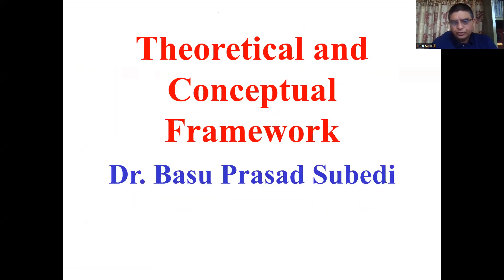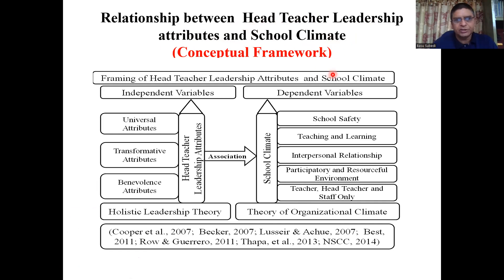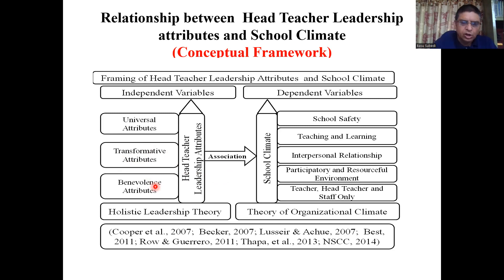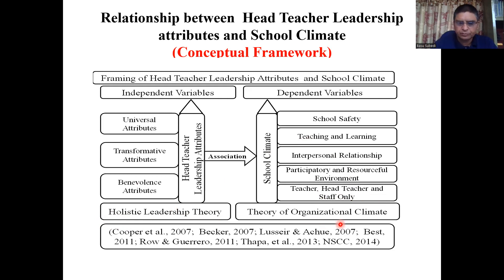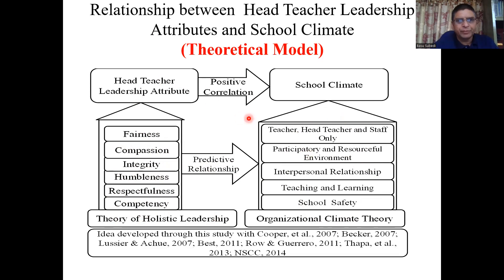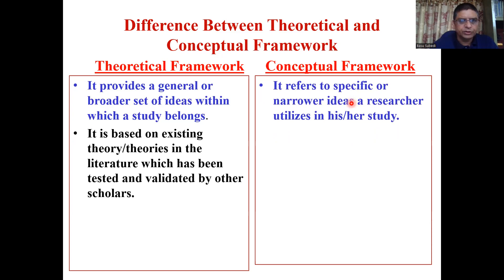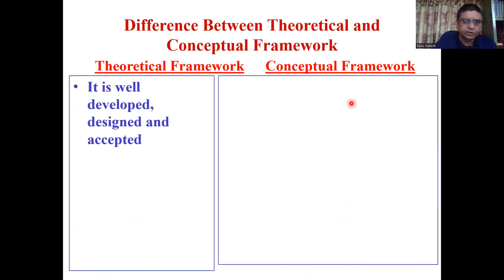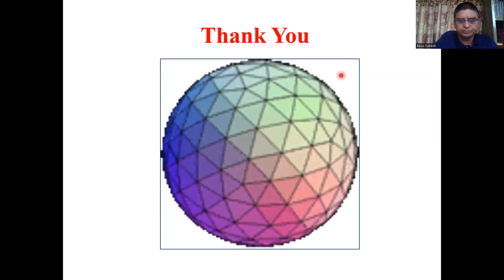How to prepare conceptual and theoretical framwork for your study (Part 5) Dr Basu Prasad Subedi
Step by step guideline for your research work